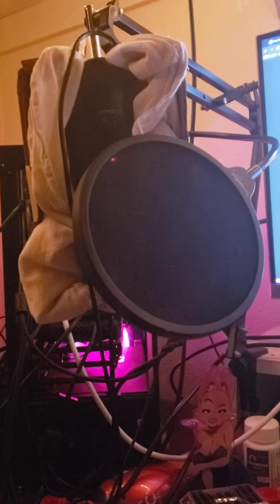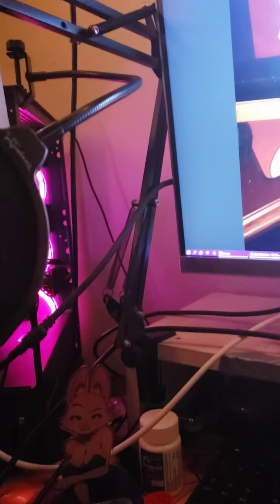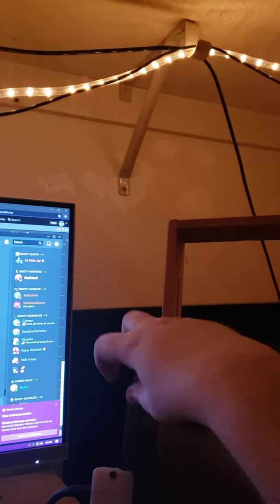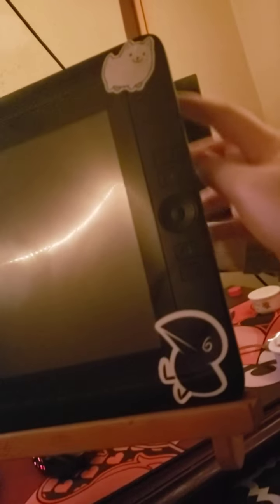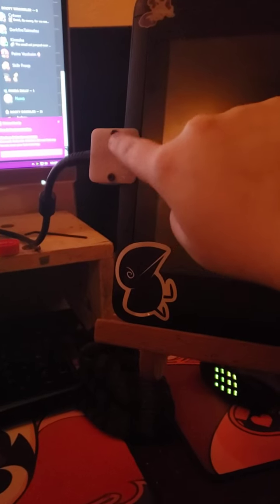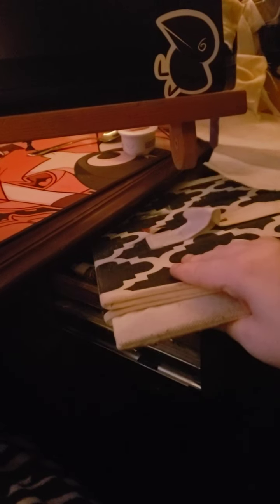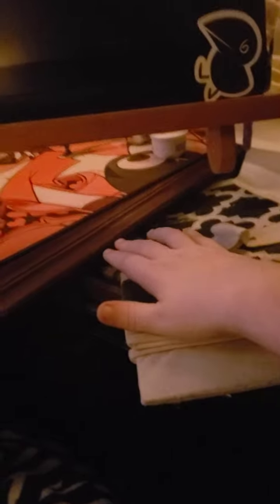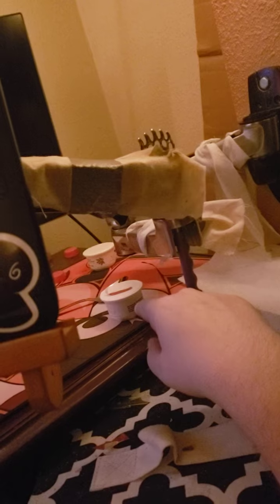My Setup Lol Gamers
I have no idea how I'm alive with this setup